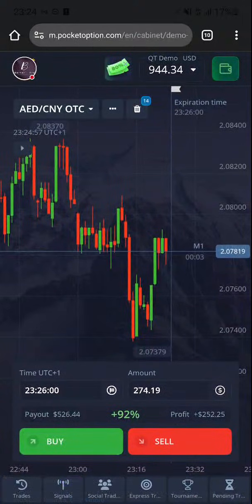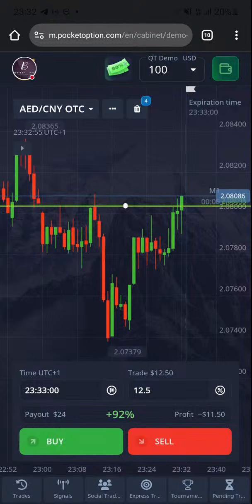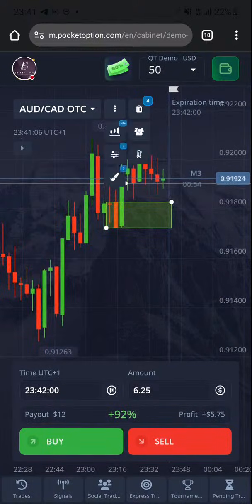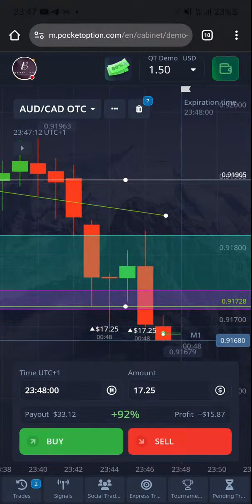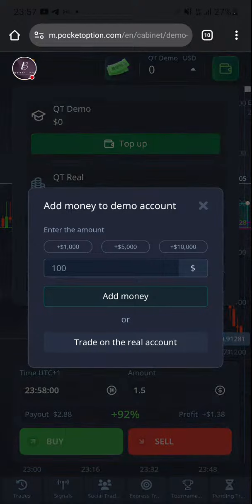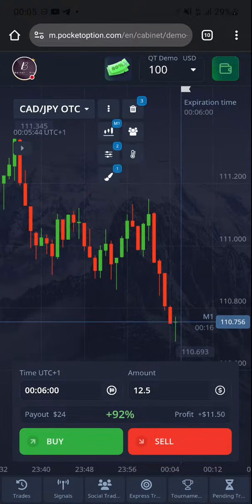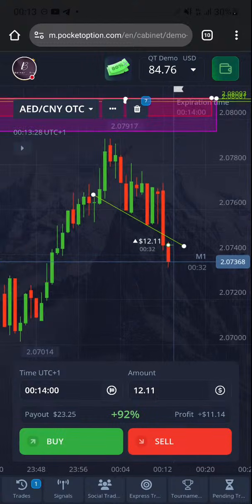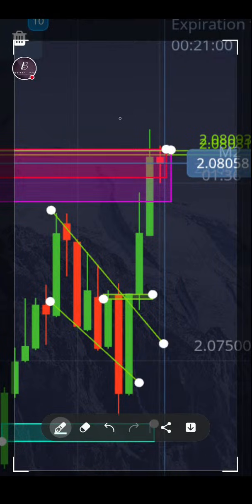Practice Session | Binary Options Trading | 12th Feb, 2026.